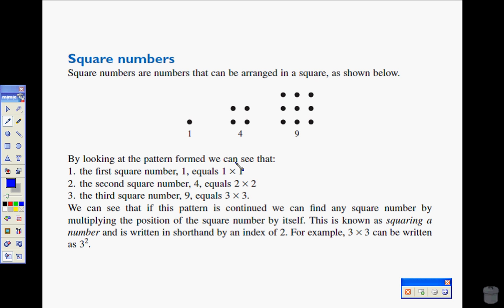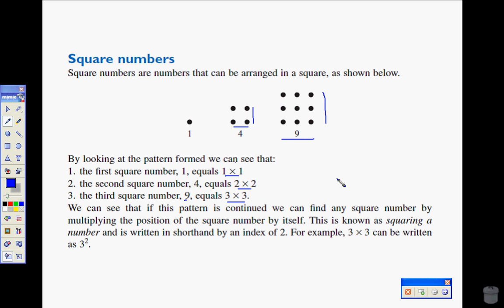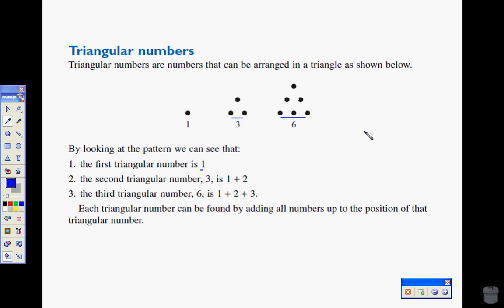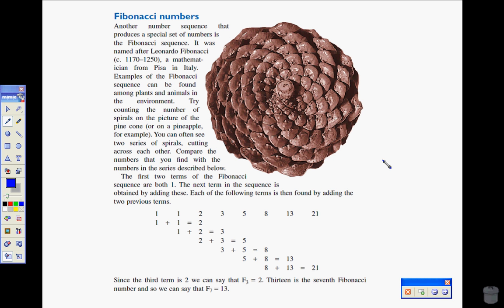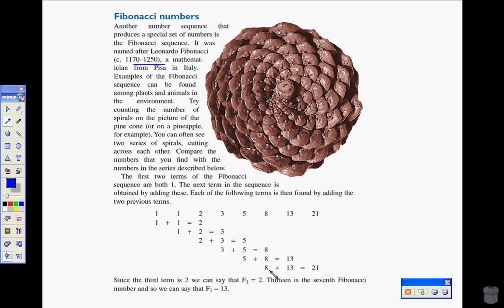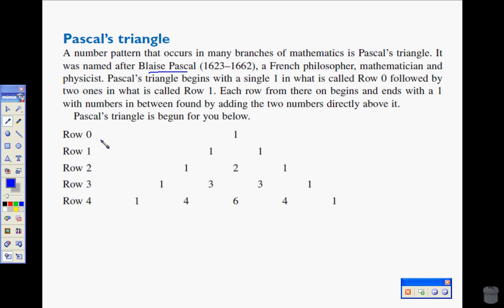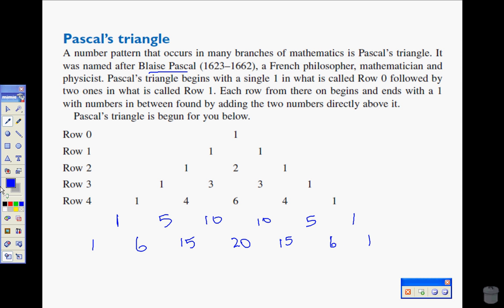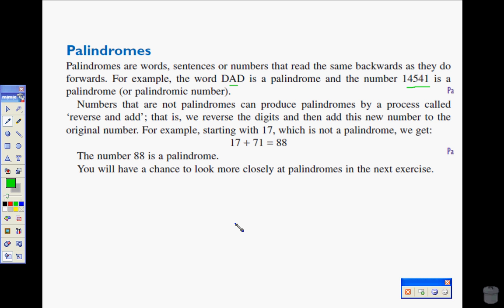Special Groups of Numbers